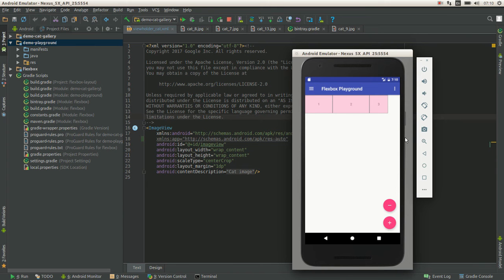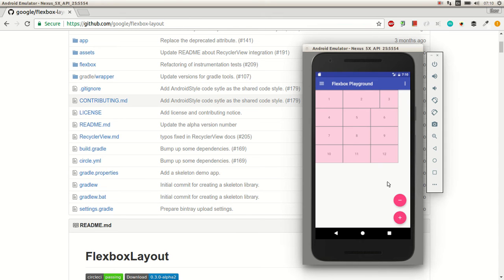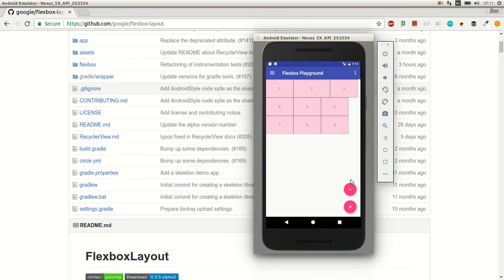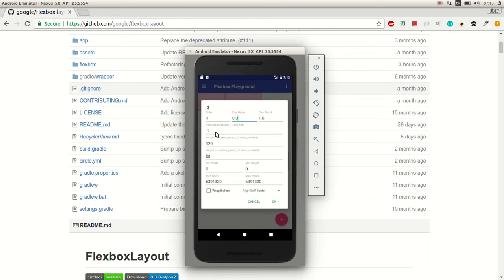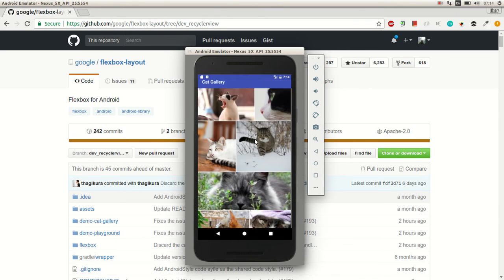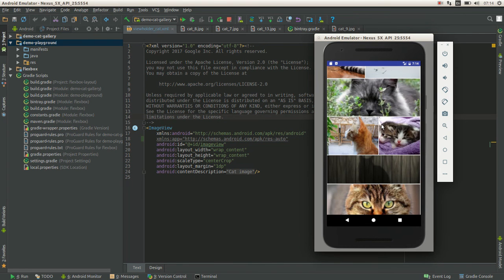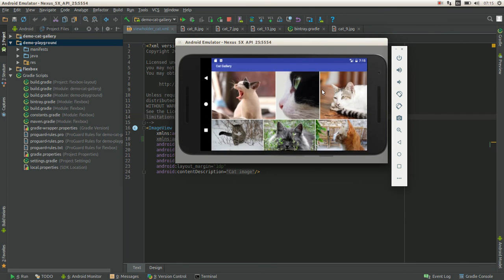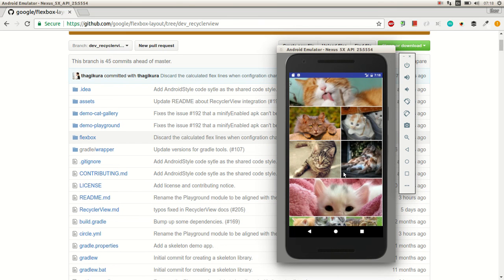Android FlexboxLayout Overview